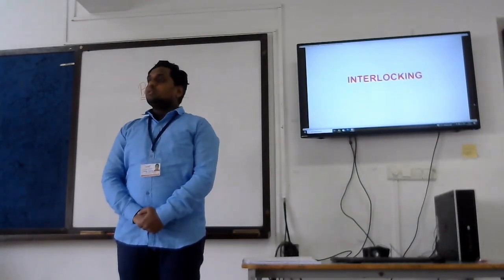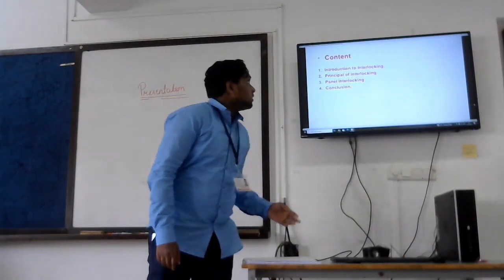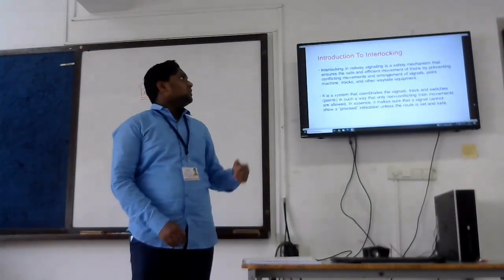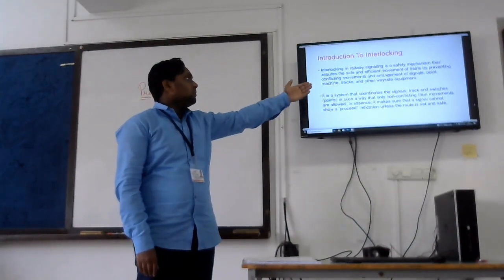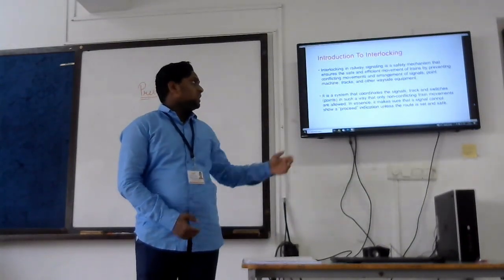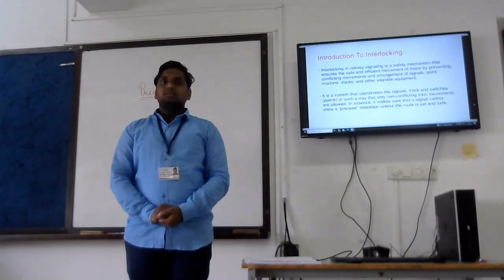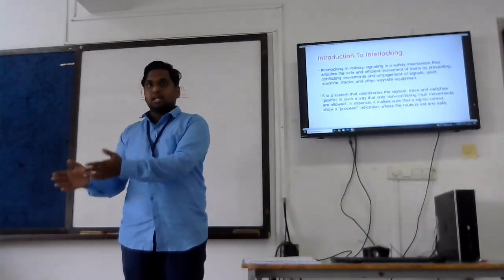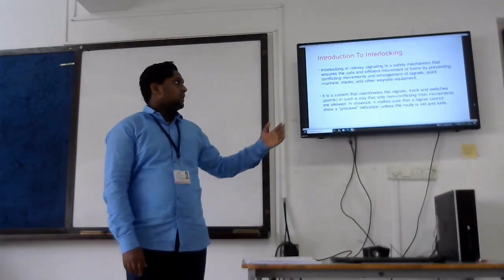Looking for a vocational training program JOIN US at UNNATI Skill Center | NGO | Bangalore | India